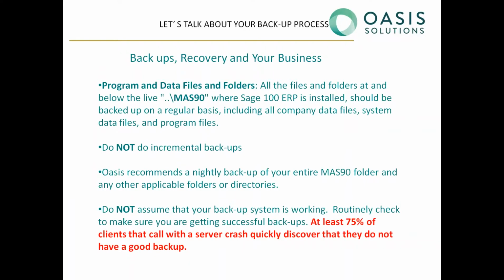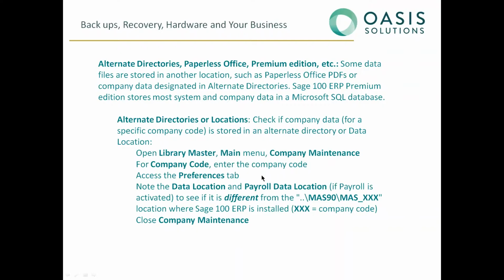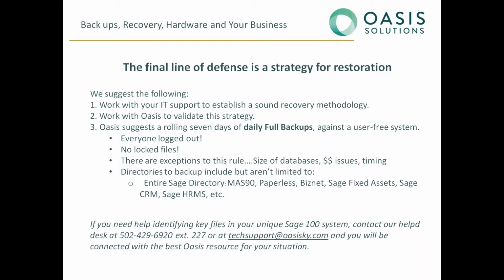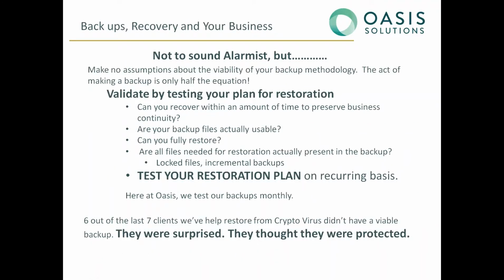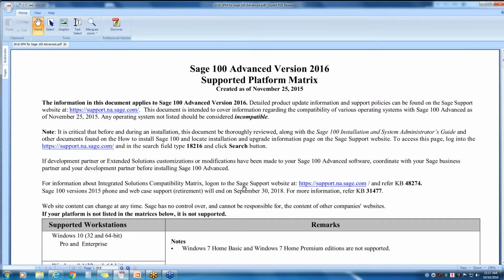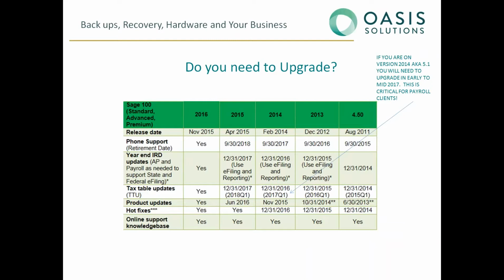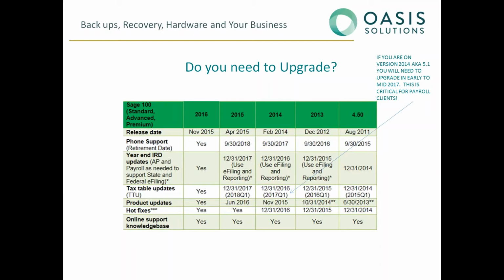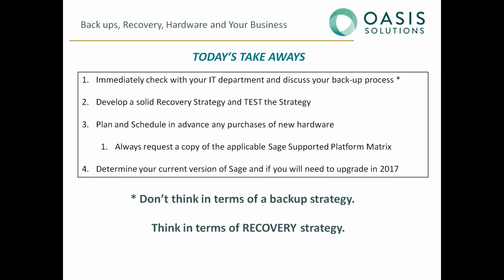ERP: Sage 100/Sage 100c - Tips & Tricks - Hardware, Backups & Anti-Virus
During this session we will discuss what you should do to prepare for a new server and/or new workstations, how anti-virus can impact performance issues, how to set Sage 100 exclusions to your AV, what to back-up including frequency and best practices.